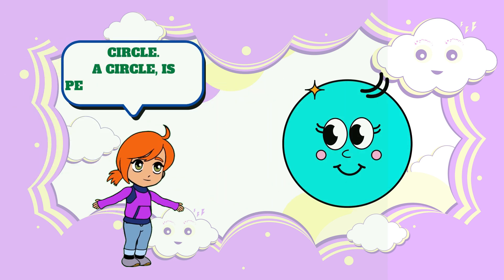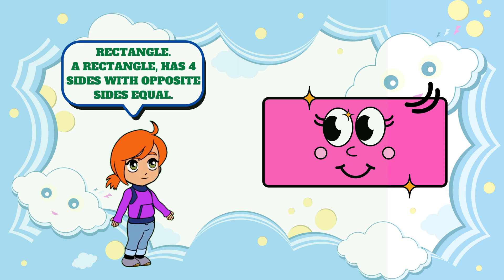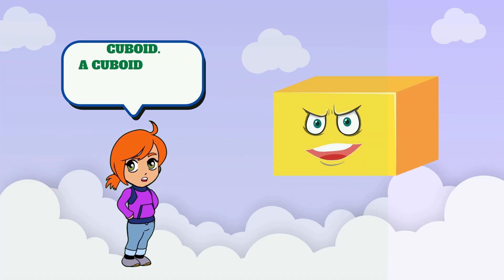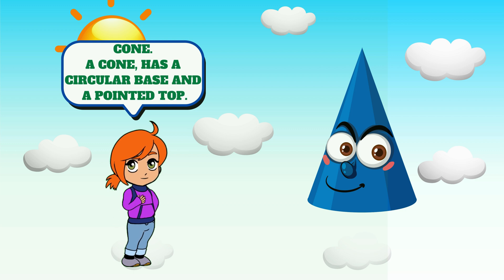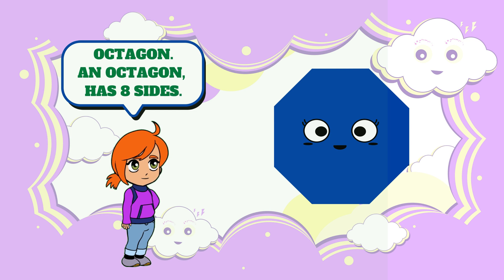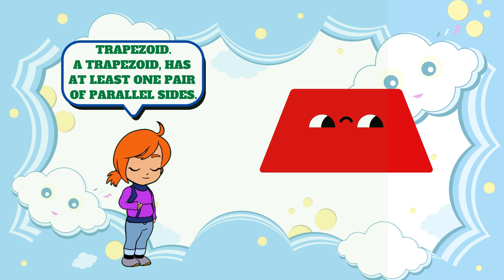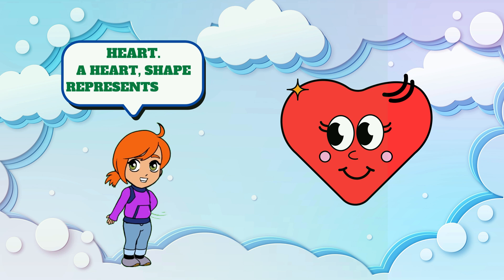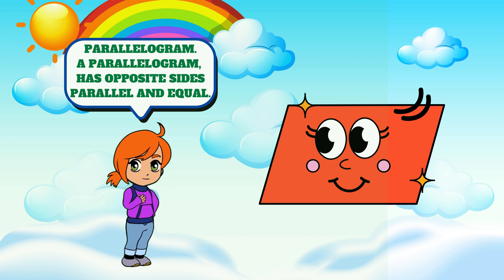Fun Shapes Name for Kids | Shape Names with Pictures and Spelling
Engage young learners with our captivating collection of Fun Geometric 2D & 3D Shapes name. Perfect for kindergarten classrooms, our Shapes Read Aloud series brings geometry to life, making learning enjoyable and interactive. Explore a variety of shapes with delightful pictures and clear English labels, enhancing vocabulary and comprehension effortlessly. Encourage early literacy with Shapes Rhymes designed for preschoolers, toddlers, babies, and children of all ages. From circles to pyramids, triangles to spheres, our nursery of shapes offers endless opportunities for exploration and discovery. Foster a love for geometry while nurturing crucial early developmental skills. Explore, learn, and grow with our vibrant shapes collection – the perfect resource for educators, parents, and caregivers seeking to inspire young minds.

All content featured on The Dodo Channel, including but not limited to videos, graphics, animations, and audio, are protected by copyright law. The Dodo Channel retains full ownership and rights to all original content uploaded to its YouTube channel.